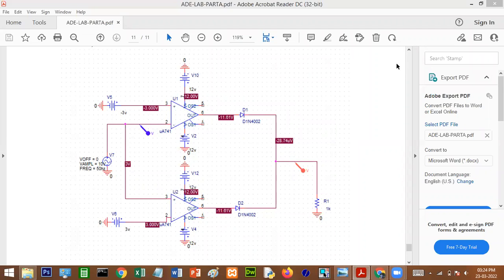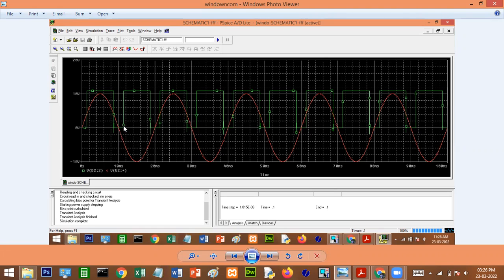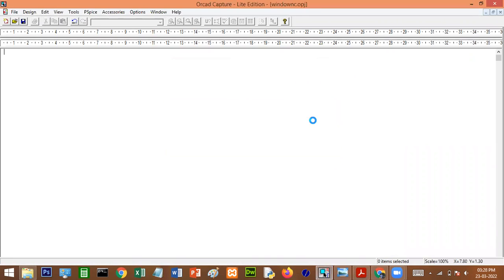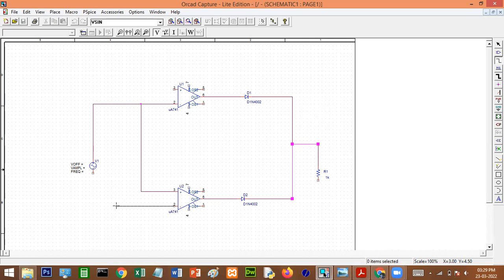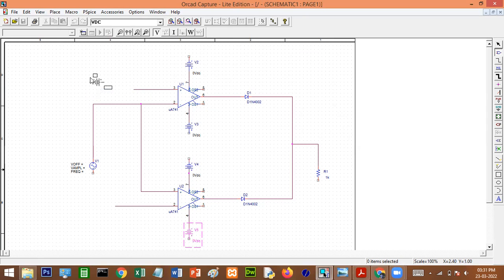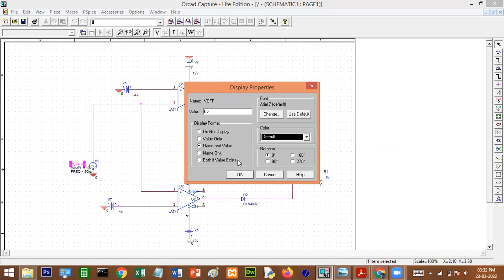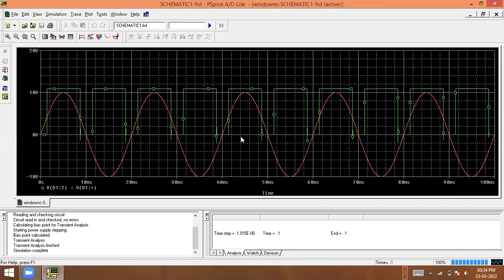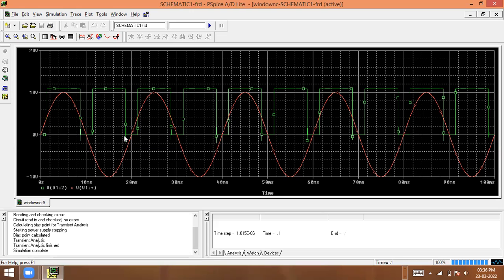Design window comparator for any given UTP and LTP using 741 Opamp with Pspice simulation software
The window comparator detects input voltage levels that are within a specific band or window of voltages. If the signal is within a window the output will be high else output will be low.